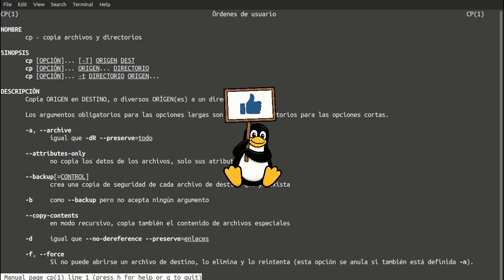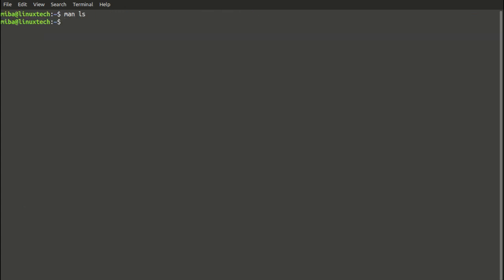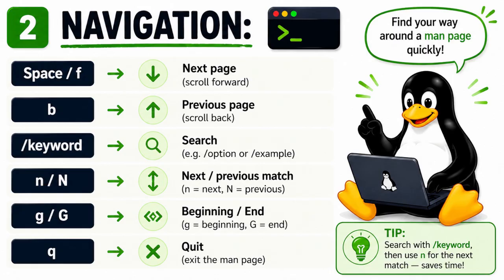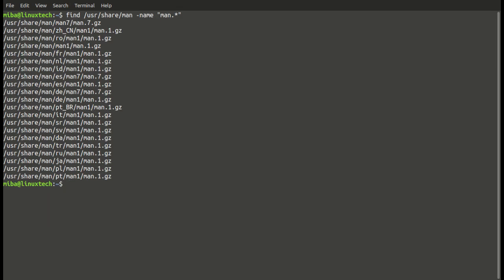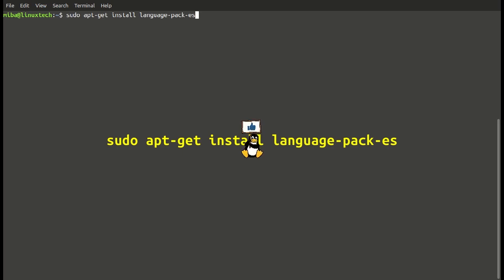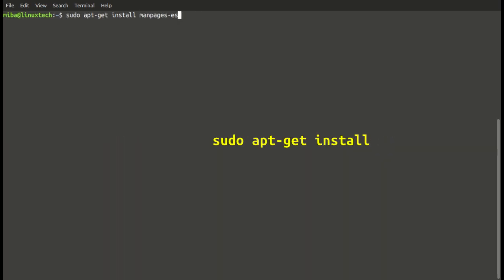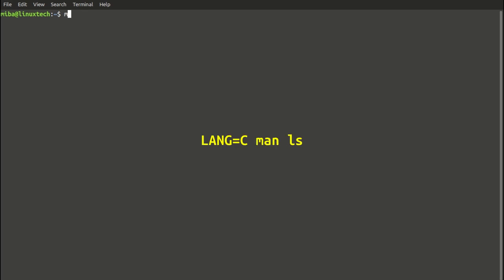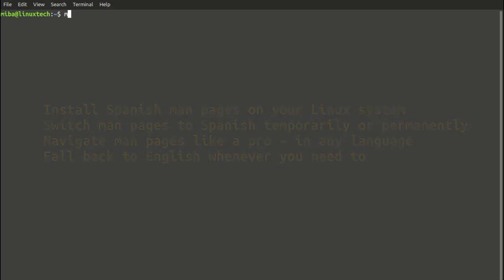Stop Reading English MAN Pages – Do This Instead\!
Stop Guessing Flags — Read The Docs Instead man

Every command you'll ever use already ships with its own manual — most people just never open it. 📖

In this episode of Little Helpers, we look at man pages — the built-in manual system that comes with Linux, macOS, and pretty much every Unix-like tool, turning "what does this flag do again?" into a three-second lookup, no browser needed.

Works on Linux, macOS, and pretty much every Unix-like system there is.

⏱️ TIMESTAMPS
0:00 Intro
0:45 What are Man Pages?
1:43 Structure of a Man Page
2:51 Setting Man Pages to Spanish

📚 MORE LIKE THIS — MY BOOK
If you enjoy these kinds of practical, no-fluff tips, I wrote a full beginner's guide to exactly this: "The Linux Terminal for Beginners." From basic to advanced commands, with clear explanations, real examples, and exercises — perfect if you're just getting comfortable with the command line.

🇪🇸 BONUS: Man Pages in Spanish
Want the full step-by-step walkthrough from the "Setting Man Pages to Spanish" chapter as a standalone PDF?

If you enjoy my videos and find them helpful, please consider supporting the channel. Every donation — no matter the amount — helps me create more Linux tutorials, improve video quality, and invest in new equipment.

😊 Thank you so much for your support! It truly means a lot, especially for a small creator like me. Every contribution helps keep this channel growing.

👍 If this saved you time, a thumbs up helps the channel a lot.
💬 Know a tool that deserves a Little Helpers episode? Drop it in the comments.